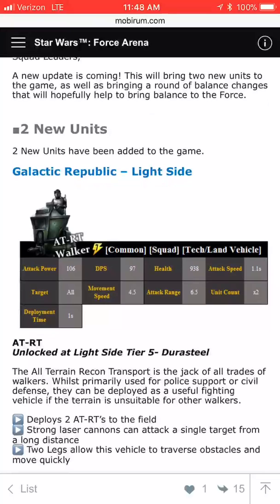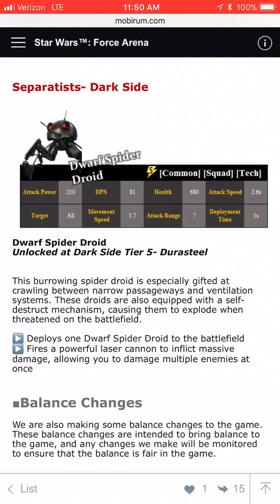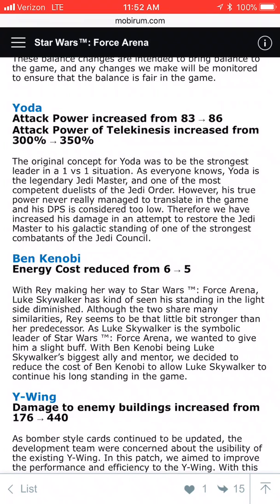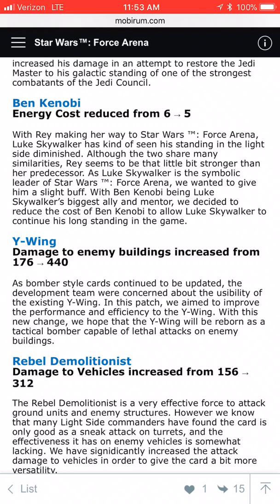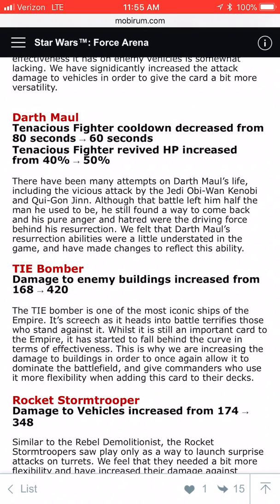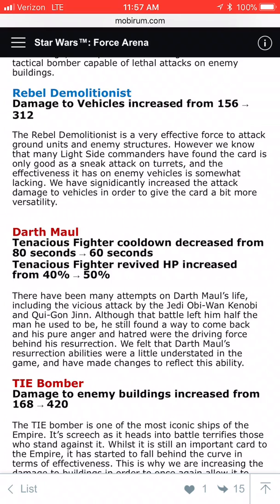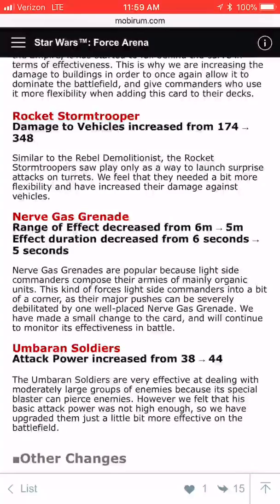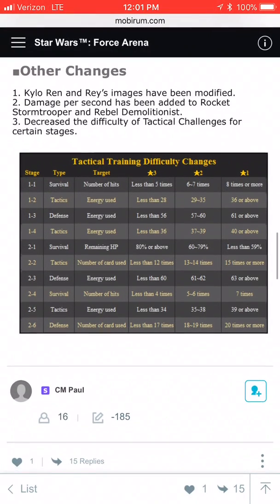Star Wars Force Arena; 11/23 UPDATE and Patch Notes Review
Yes I read it.. not sure where the data is coming from cause it’s not my games haha